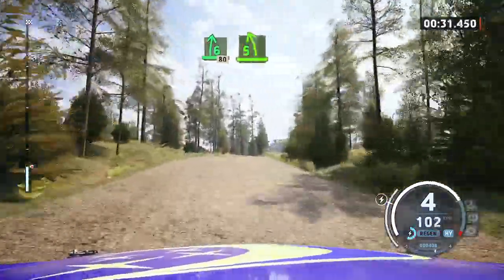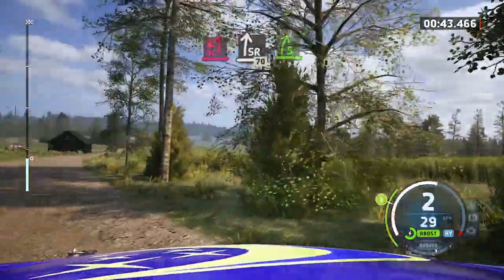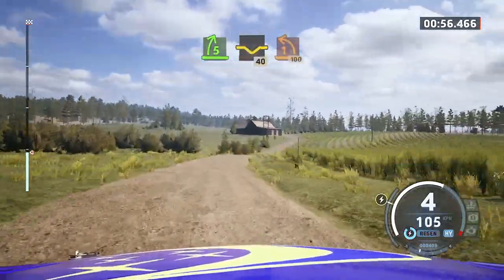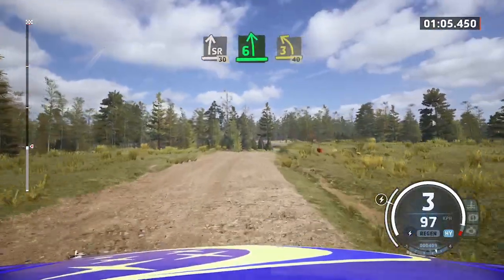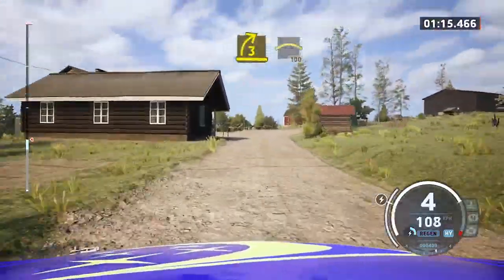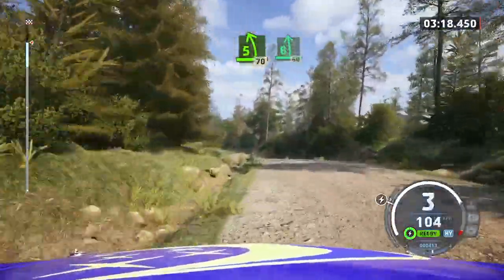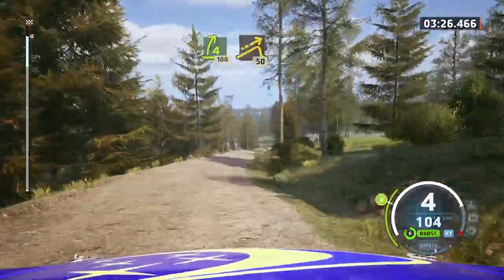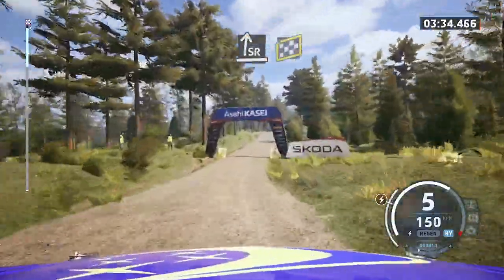WRC career mode: Rally Finland stage 3.